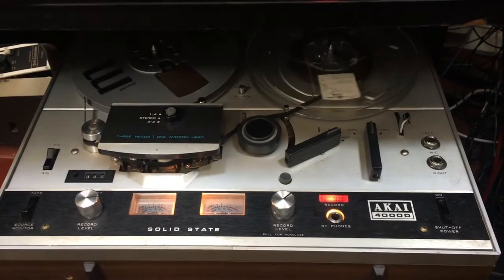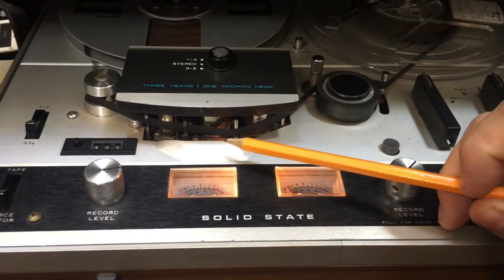How To Create Analog Tape Delay ADT and Phasing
In this demonstration, Steve Christie of Vintage Keys Studio demonstrates how to create real analog tape delay, ADT and phasing, using an Akai reel to reel tape recorder, a Melos Tape Echo Chamber and a DAW.  No plug-ins required!  The sounds you can hear in this video are more organic and other-worldly sounding than anything that you can achieve purely digitally, no matter how advanced the plugin or the computer system you are using.

These effects are easily achieved at Vintage Keys Studio for mixing, and we are able to apply the effects to any recordings either remotely, or in person. See our website for details and for more great effects, instruments and techniques

Background:

The effects demonstrated were first achieved in the 1960s in London recording studios. George Chkiantz invented tape phasing at Olympic Studios after being asked by George Martin for an effect called ADT on the Beatles' session for All You Need Is Love, in 1967.

Chkiantz had not heard of ADT (invented in 1966 by Ken Townsend at Abbey Road Studios), so he set about creating his own variation of the effect. This led to tape phasing which uses a pre-delayed, out of phase signal going in and out of sync with the source signal.

Here these effects are recreated in a hybrid Analog/Digital studio using Logic Pro X, and a selection of tape recorders and analog equipment.

Video by Louisa Revolta
Recorded and Edited at Vintage Keys Studio

0:00 Introduction to analog gear
1:02 Principles of tape effects
2:15 Demonstrating tape delay
3:33 Artificial double tracking
4:56 Tape phasing and closing